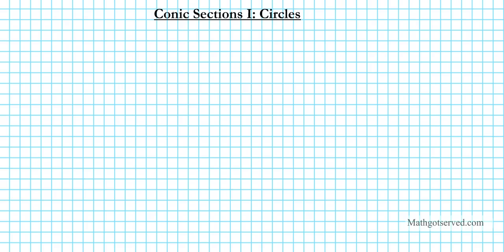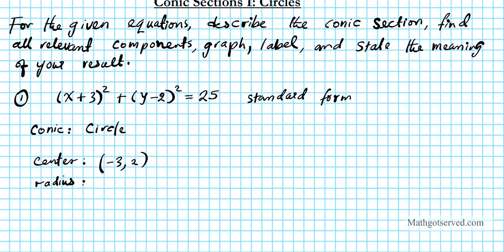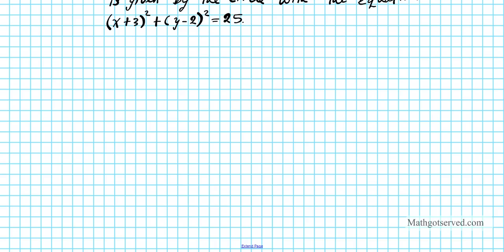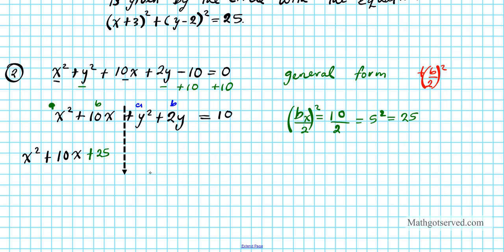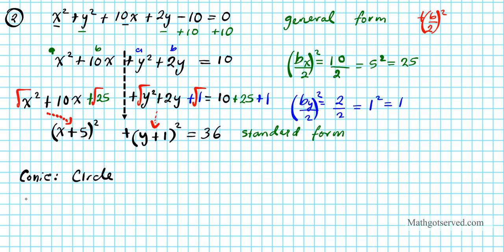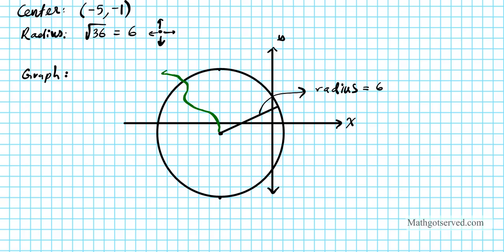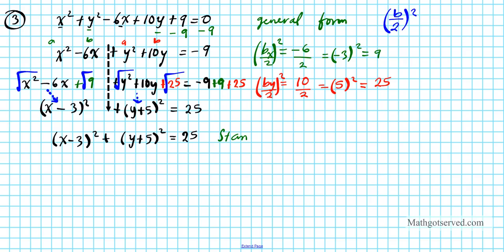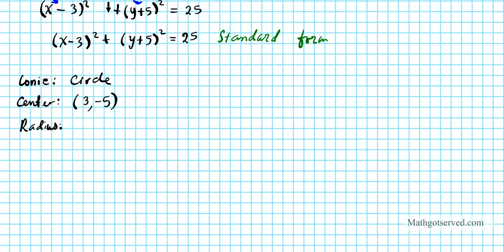prU7L1 Conic Sections I Circles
In mathematics, a conic section (or just conic) is a curve obtained as the intersection of a cone (more precisely, a right circular conical surface) with a plane. In analytic geometry, a conic may be defined as a plane algebraic curve of degree 2. There are a number of other geometric definitions possible. One of the most useful, in that it involves only the plane, is that a conic consists of those points whose distances to some point, called a focus, and some line, called a directrix, are in a fixed ratio, called the eccentricity.